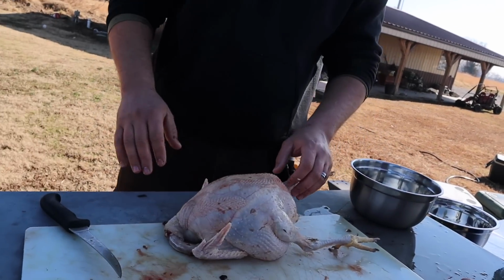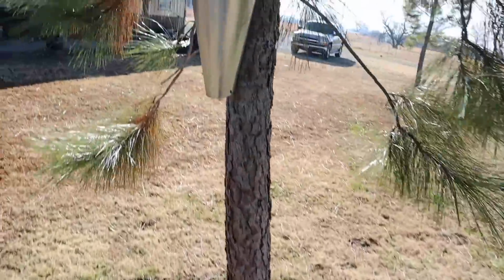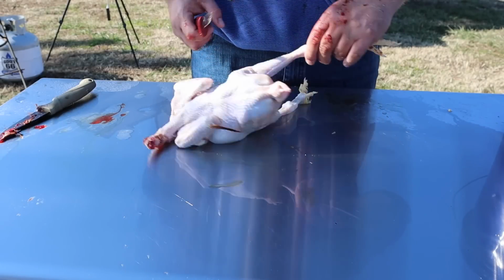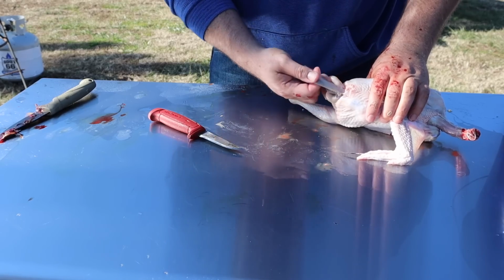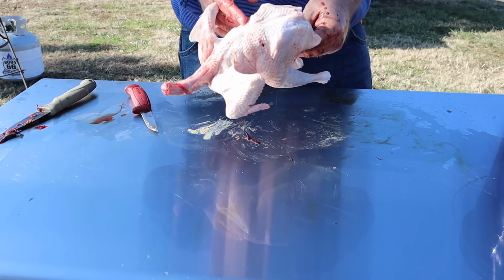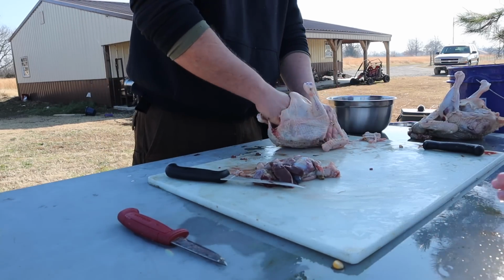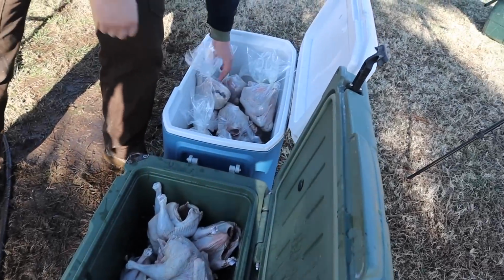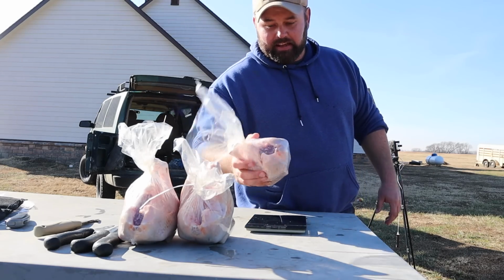FASTEST WAY TO HARVEST A CHICKEN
You never seen a chicken harvest like this before. How to processes chickens outdoors. We show you step by step how to butcher your own chickens using some modern tools and steps.